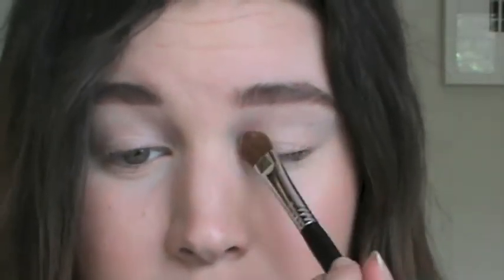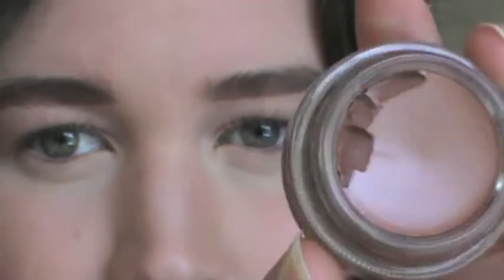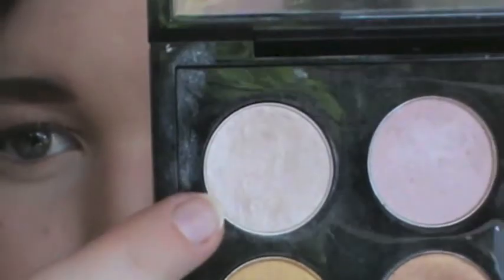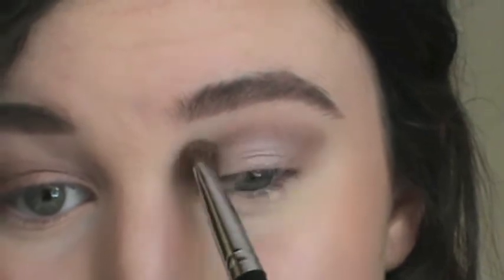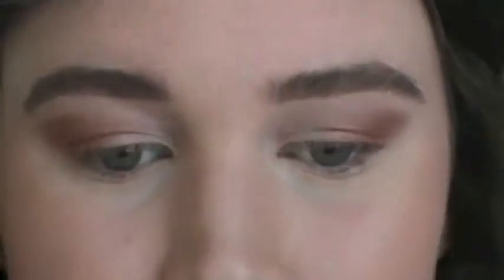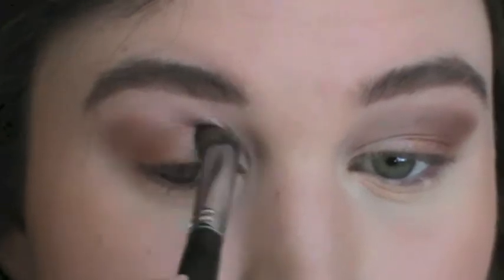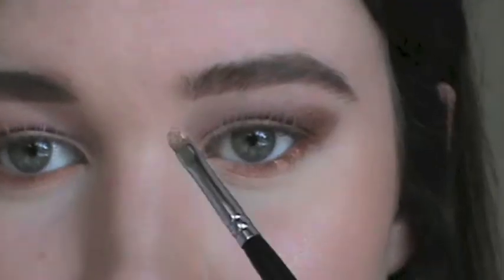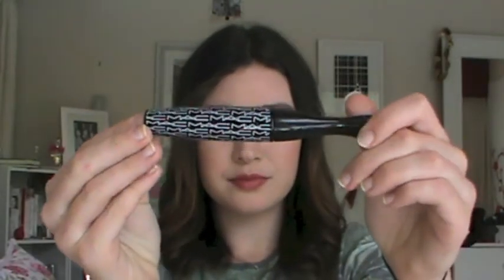Bronze smokey eye for hooded eyes| Cass Doherty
Hey guys,

heres a bronze smokey eye for the hooded eye shape, hope you enjoy :)

(The song playing is by the jungle giants called skin to bone)

Cass

xx